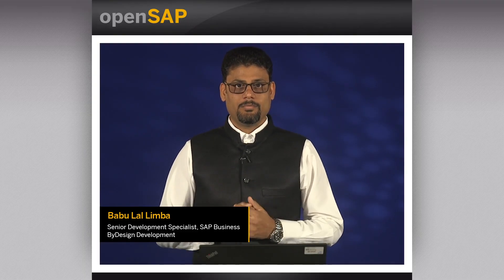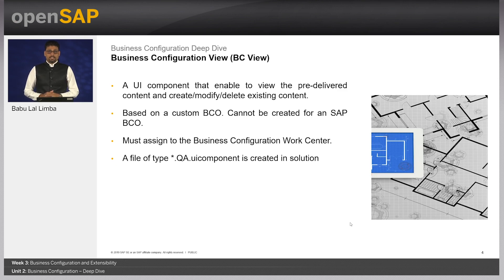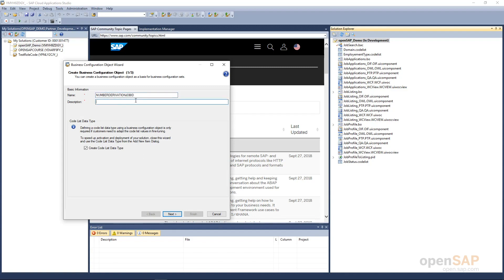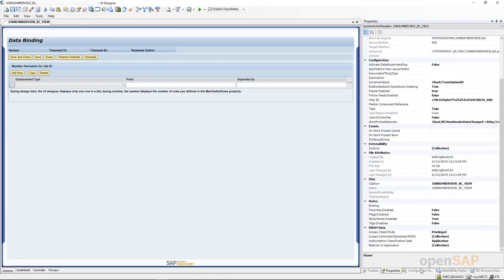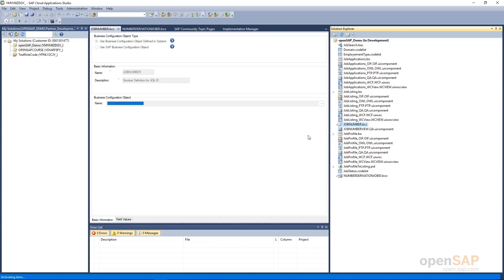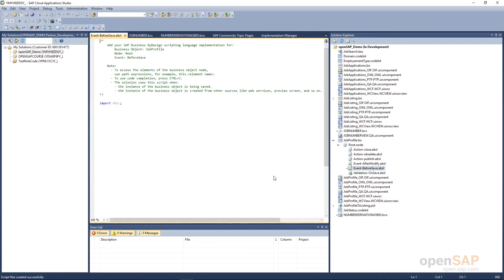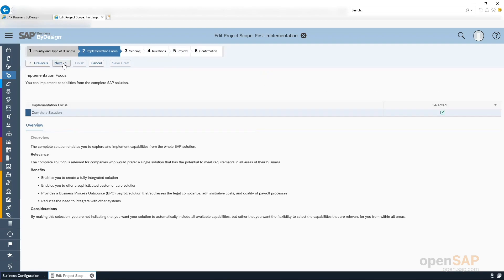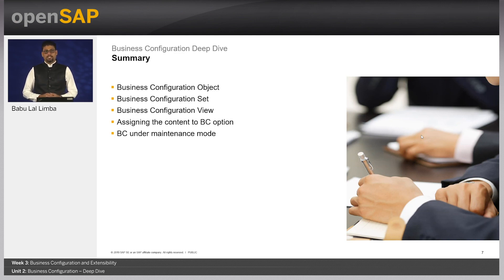Business Configuration and Extensibility || SAP Cloud Applications Studio || 3.2